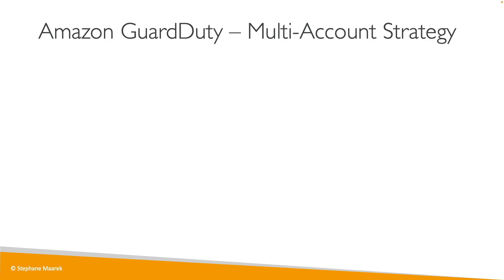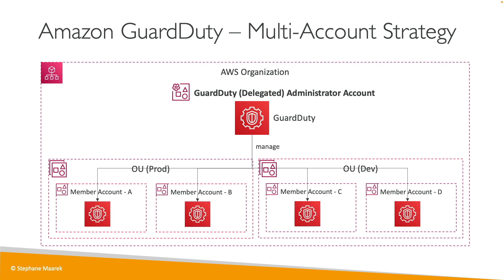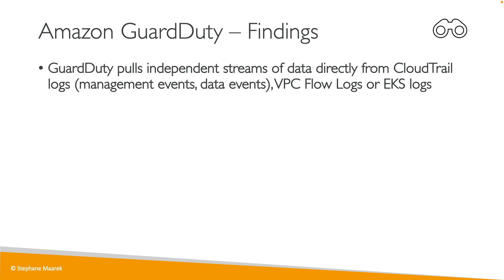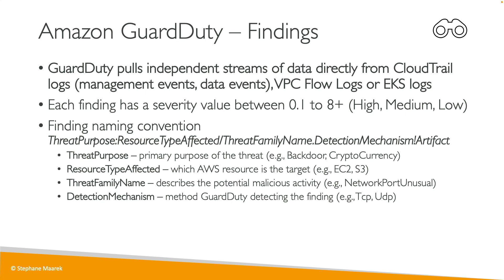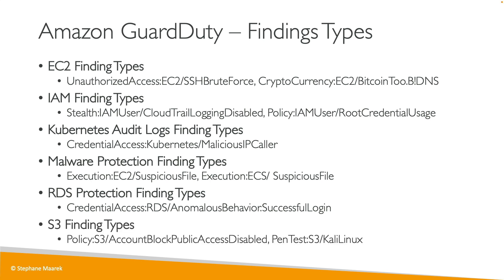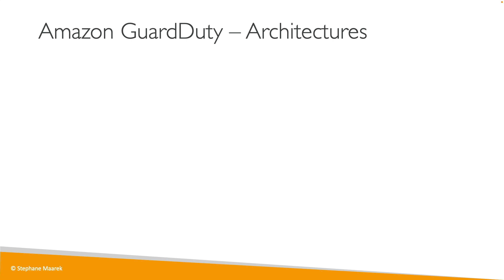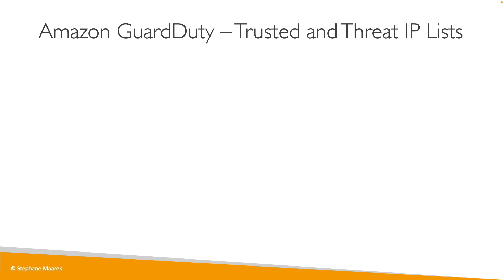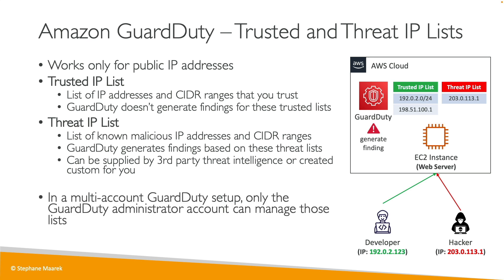Amazon GuardDuty Deep Dive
Learn deeper concepts of Amazon GuardDuty and be more secure!
Get the AWS Certified Security Specialty 2023 course at a special price!